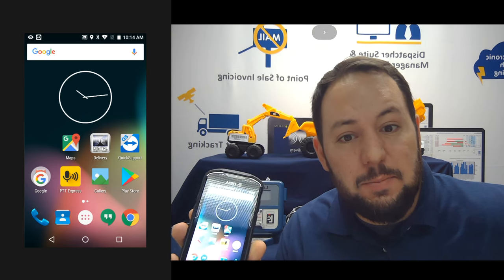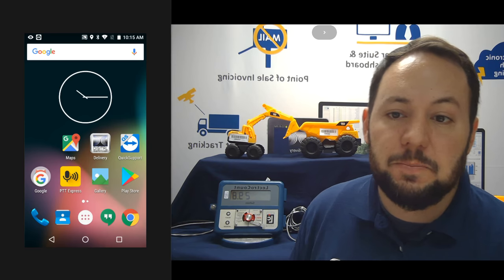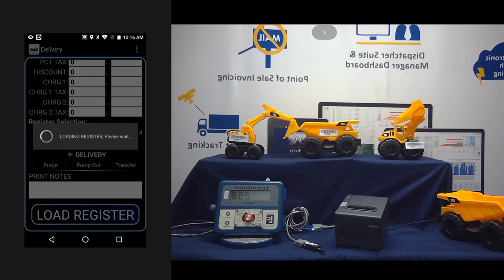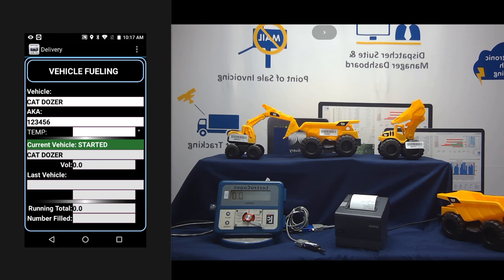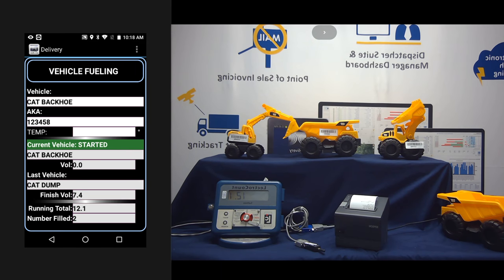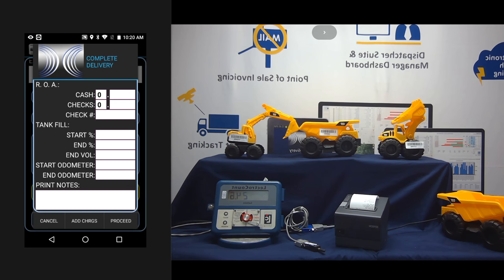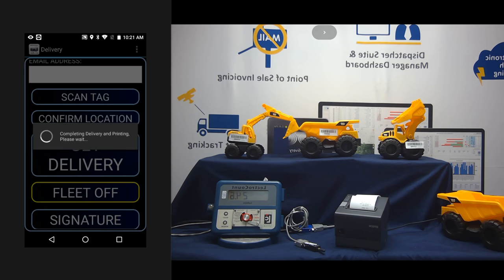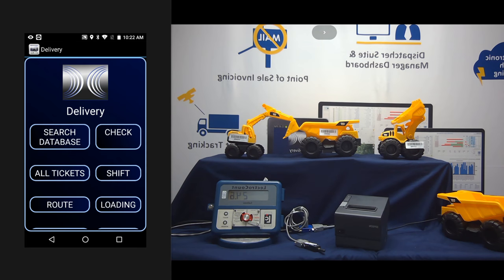Digital Dispatcher Fleet Fueling Demo using Zebra TC56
See how Digital Dispatcher works using the Zebra TC56 Android Device with built in bar codes scanner